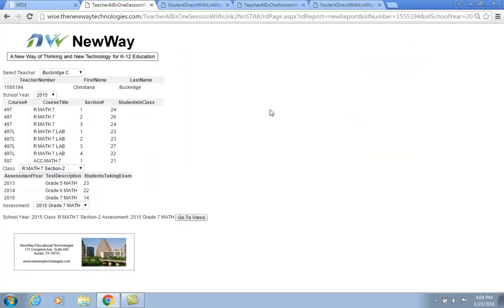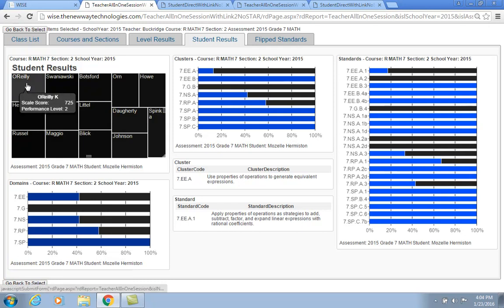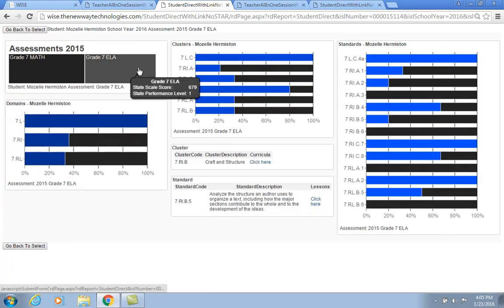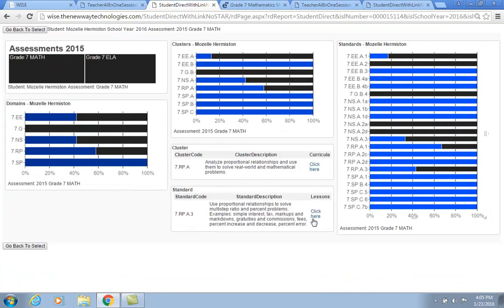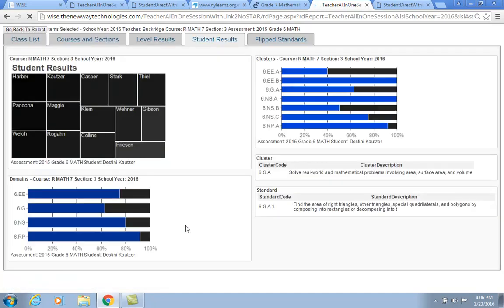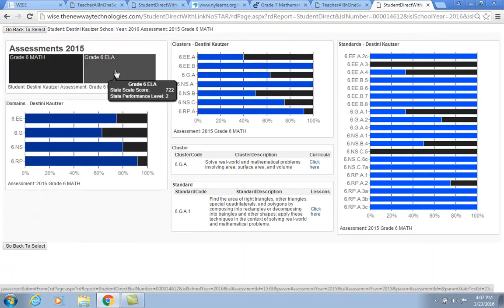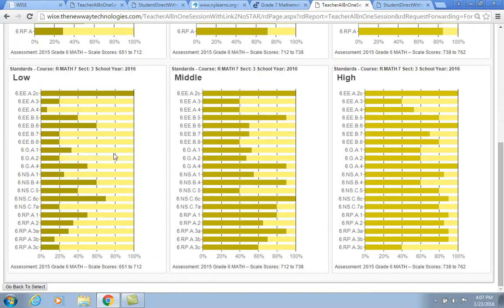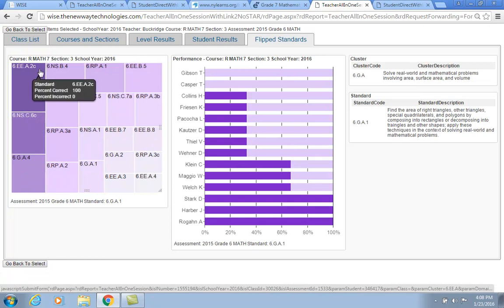NewWayAppPARCC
Teacher Data Views of Itemized PARCC Student Assessment Results for Previous and Current School year